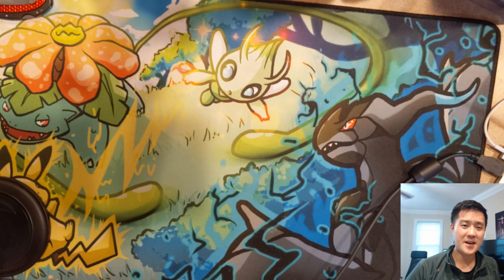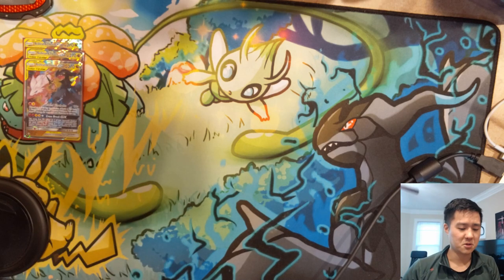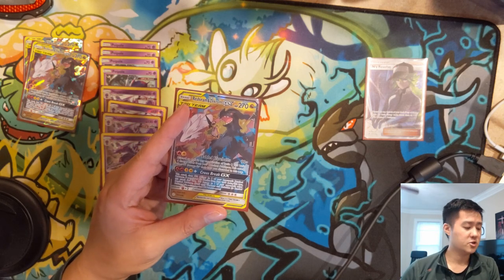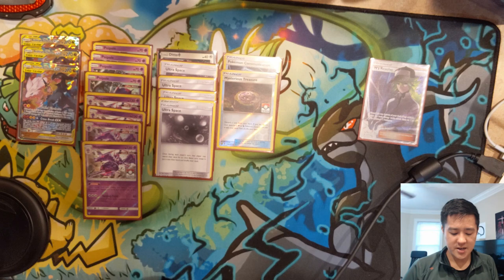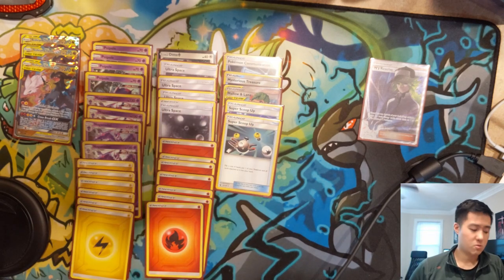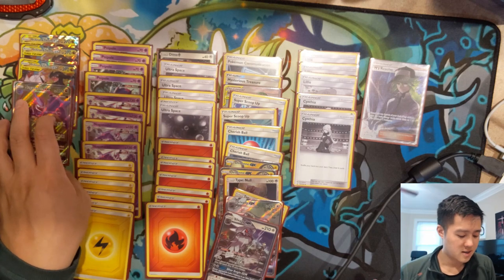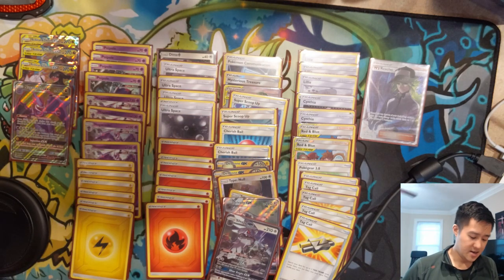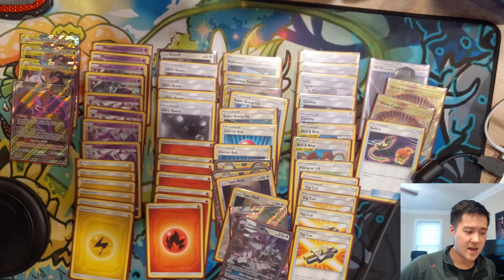My RESHIRAM ZEKROM Tag TEAM Deck Profile! RAMPLESS ReshiRom!